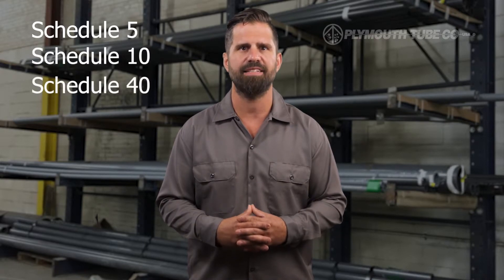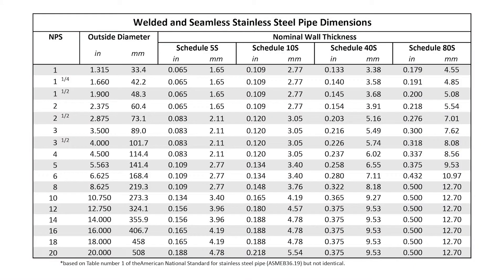Pipe vs Tube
Pipe and Tube are manufactured and processed in similar methods and in many cases on the same process equipment. So you may be wondering, what is the difference?  Both appear to be similar cylindrical, hollow sections, but it is important to understand that each has its own specific characteristics which make them the best fit for different applications.  Understanding these differences can help you better match the product to your application and ensures correct ordering with your supplier. This video module takes an in-depth look at the similarities and disparities of pipe and tube.